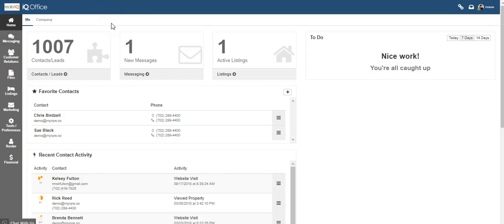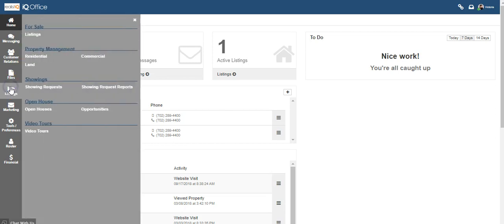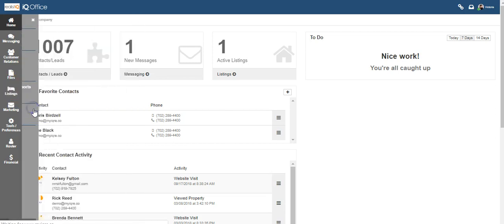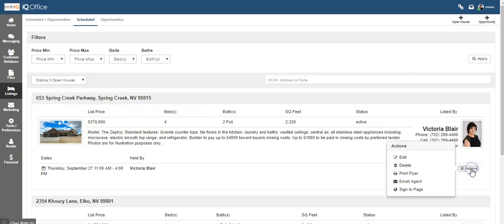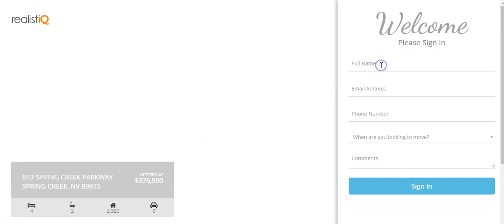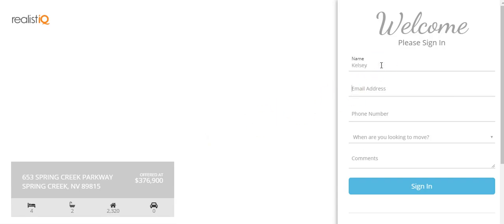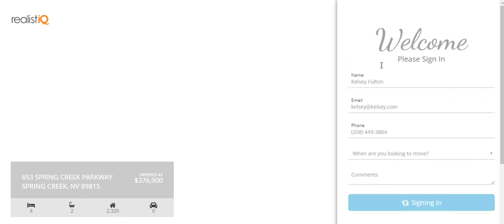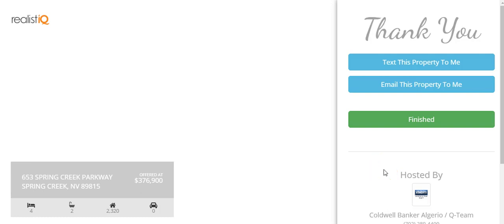How to access the open house sign in sheet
Capture leads with a digital sign in sheet at your open house